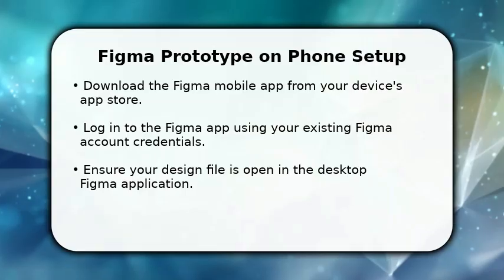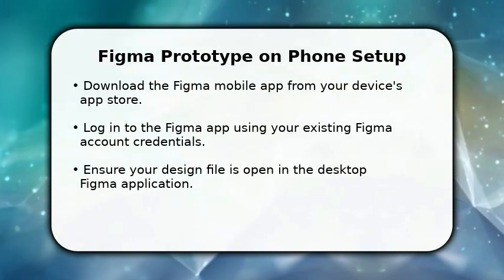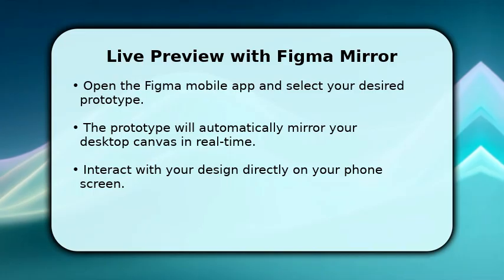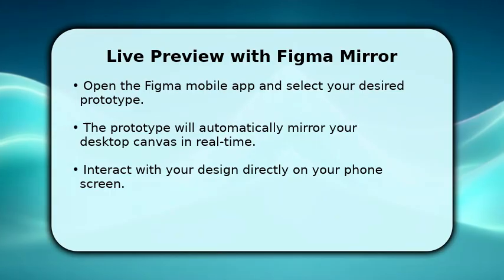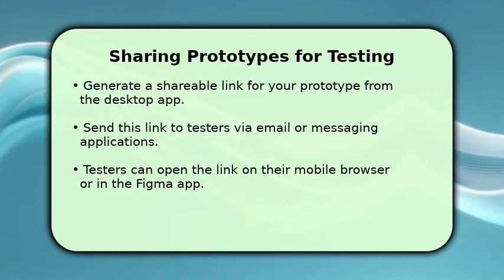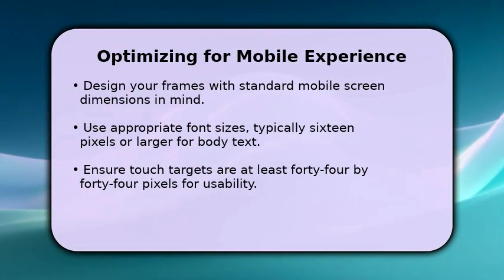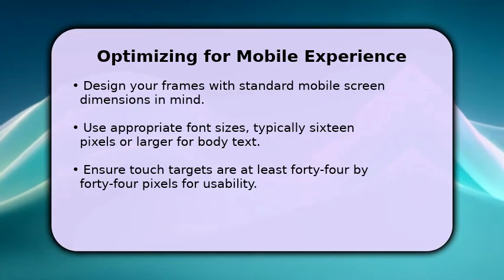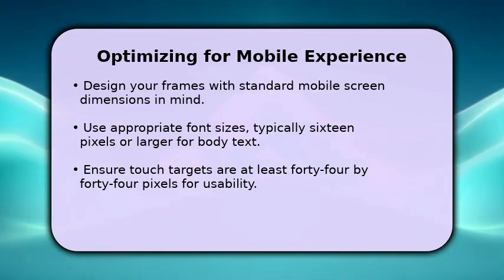How to Use Figma Prototype on Phone 2025 - Full Guide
▸ (t) Learn how to create and test Figma prototypes on your smartphone in 2025. This video will cover the basics of using Figma's mobile app, including design tools, collaboration features, and testing methods. Get started with Figma today and take your design skills to the next level.